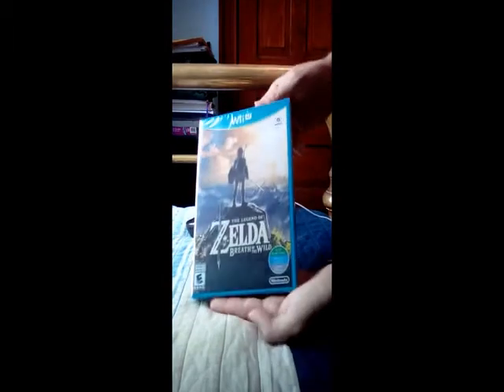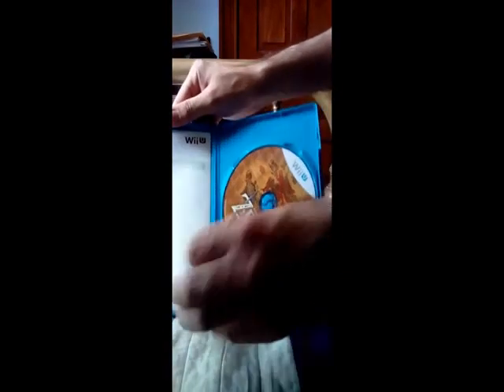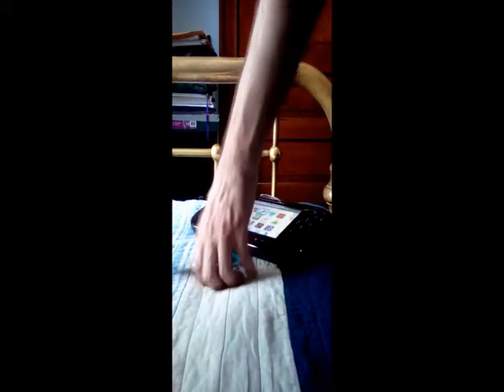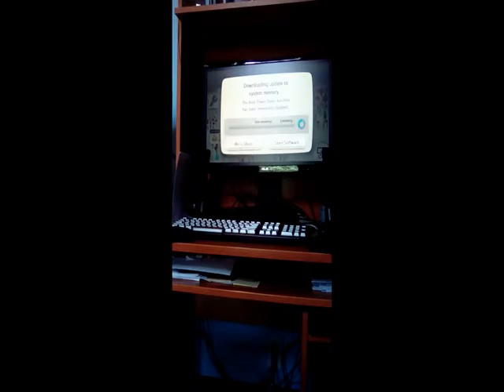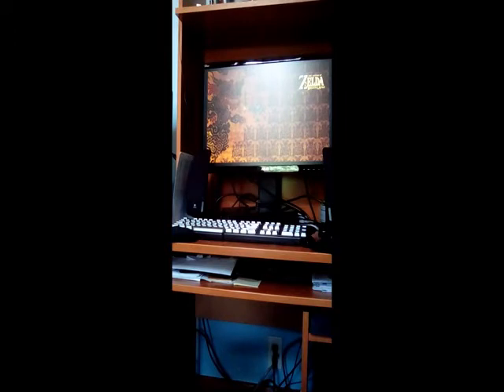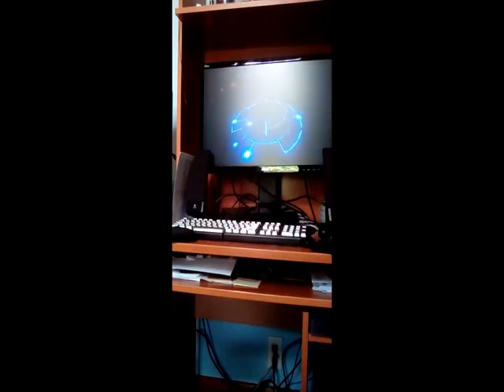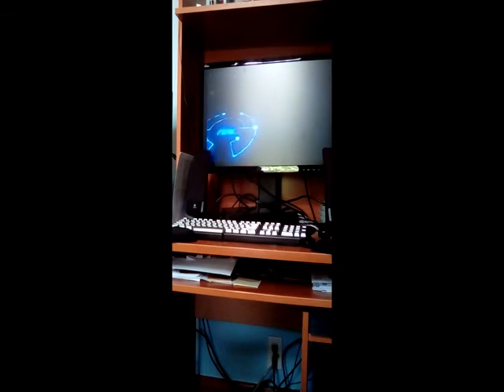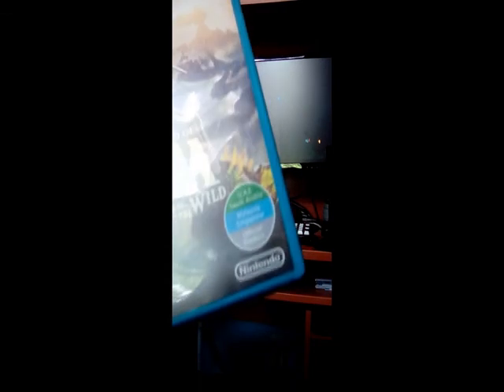News - Unboxing & Testing BotW WiiU KSA, UAE, SGP, MAS version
Bought Legend of Zelda: Breath of the Wild [WiiU] from Amazon but received the Saudi Arabia, UAE, Singapore, and Malaysian version. Unboxing of the game and playtesting in my WiiU to see if it's legitimate copy or SE Asia bootleg and prevent misinformation.

It's legitimate and works from what I can tell.

Sorry for being lots of nothing but I wanted to record the whole process to show it's functionality or lack thereof.